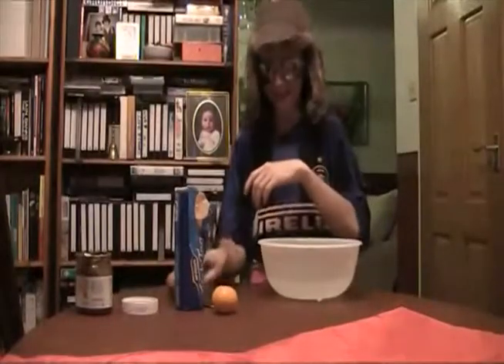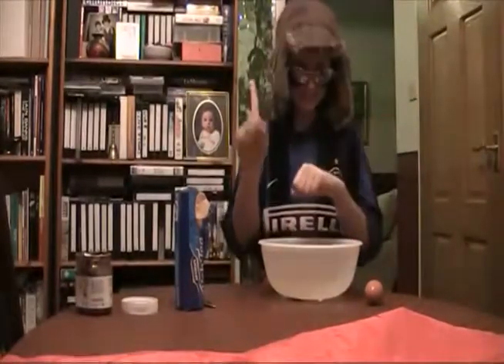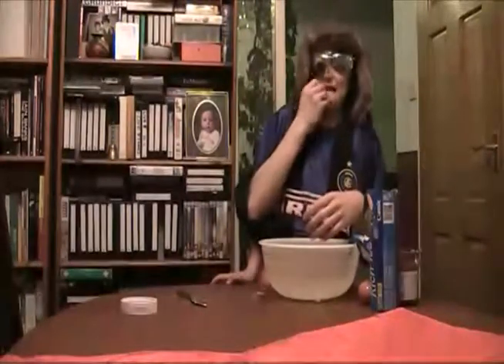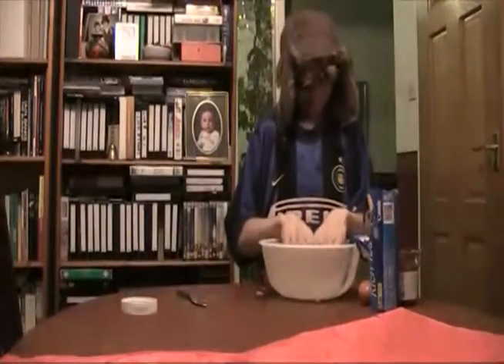Big Arms Productions presents - 'Wasabi Chef'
Made for fun , we hope you enjoyed watching the one and only Wasabi Chef teaching you how to make em er eh eh ? :)